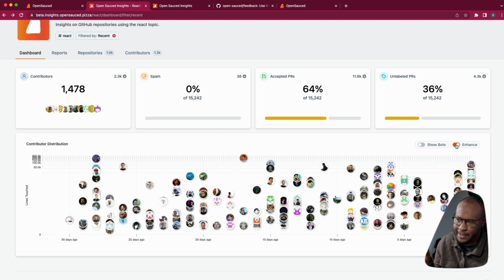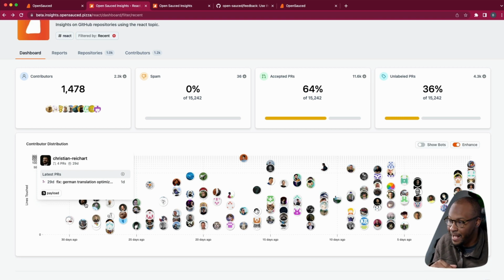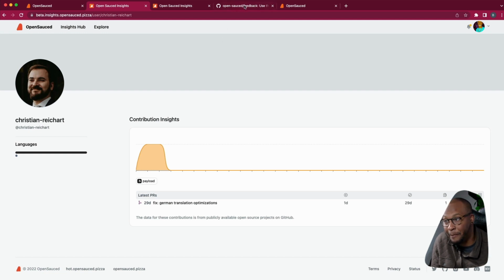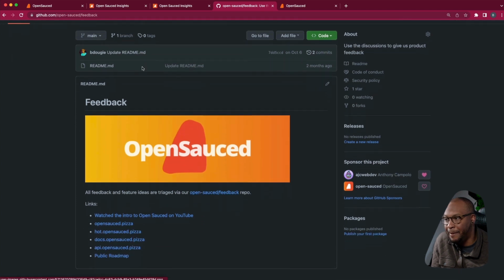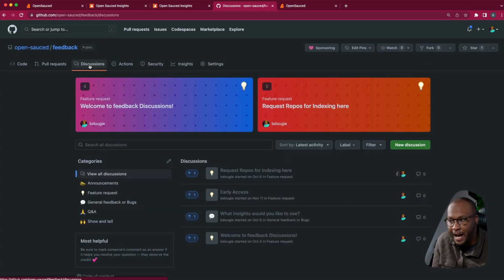Enhancing GitHub Contributions for Success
You can now get a deeper insight into contributors' contributions to projects.

OpenSauced is the open-source intelligence platform for developers and maintainers. Unlock the power of open source with project insights by the slice.